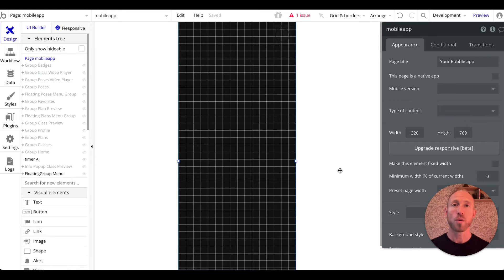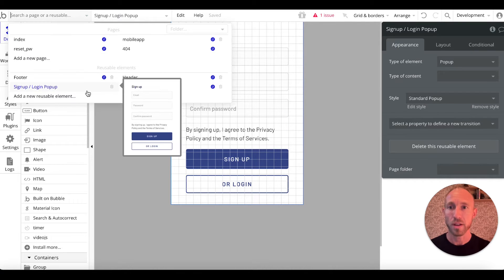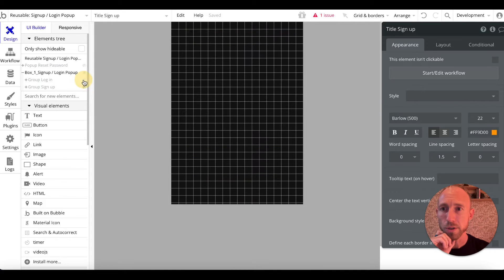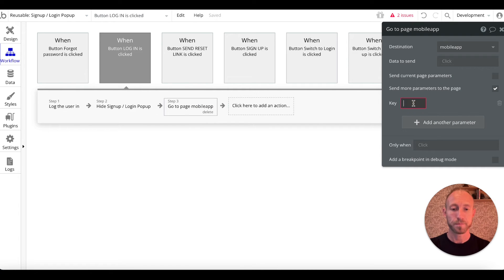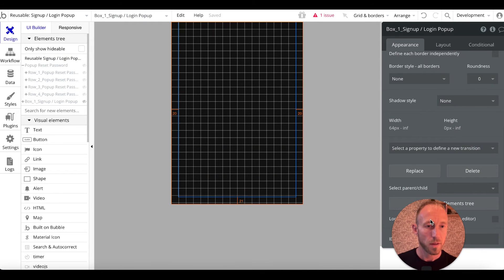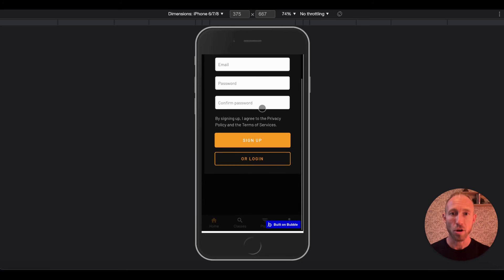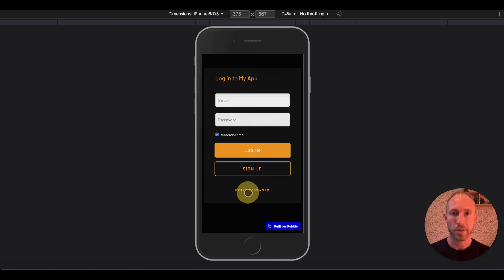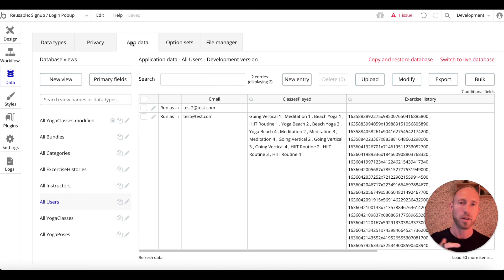How to Create a Login & Sign Up Page in Bubble Tutorial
Learn how to setup a signup and login page in Bubble for your users to sign up to your app.